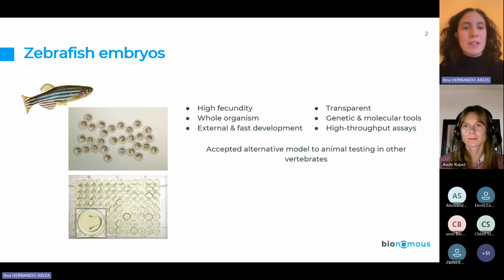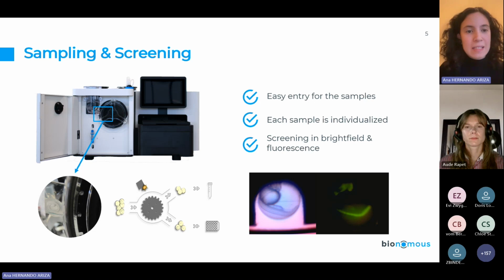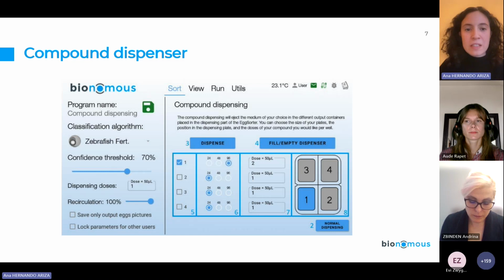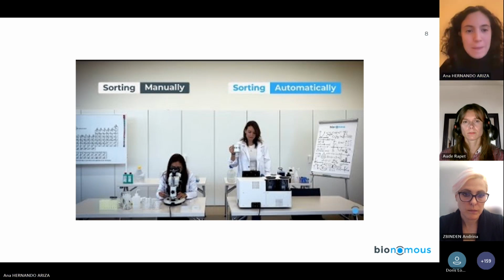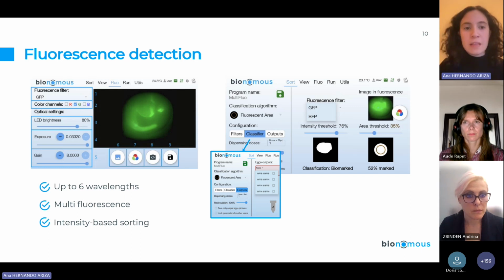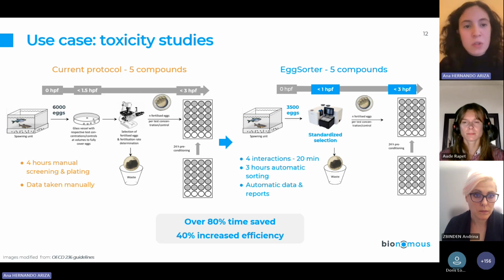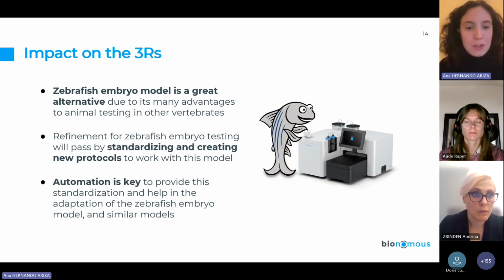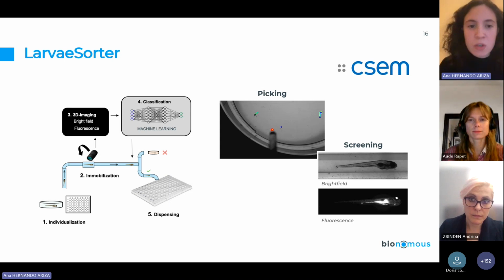The EggSorter, an automated tool to standardize the processing of zebrafish embryos by Ana Hernando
Ana Hernando Ariza from the company Bionomous SA presents her work on the EggSorter : an automated tool to standardize the screening, sorting, and dispensing of zebrafish embryos.

This presentation is part of the webinar on Zebrafish Refinement organized by the Swiss 3RCC on November 6th, 2023.